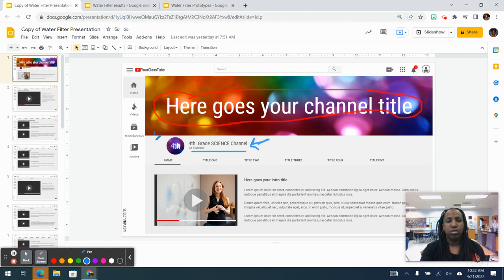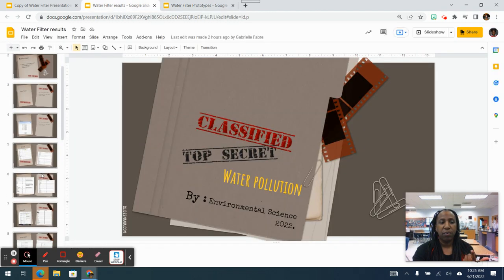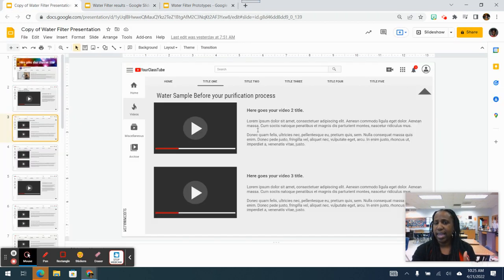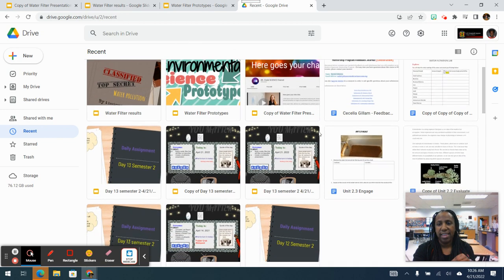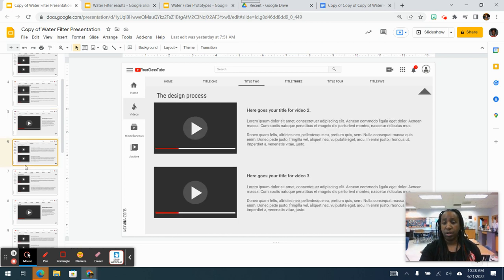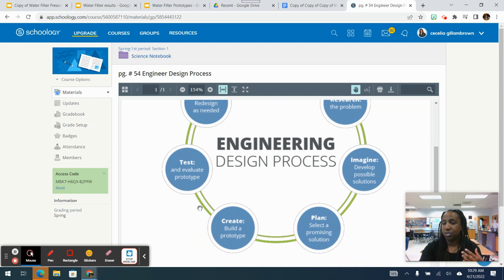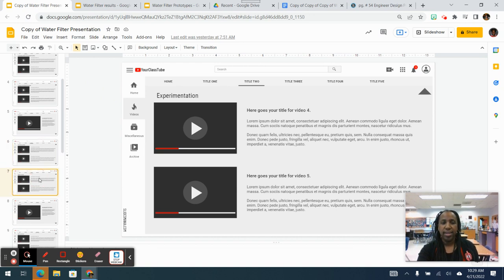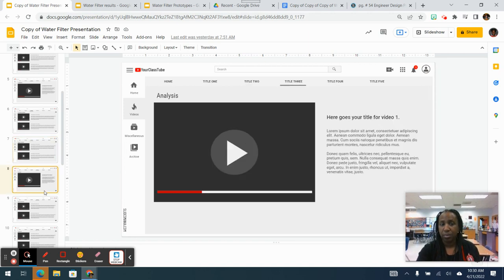Water filter Video presentation